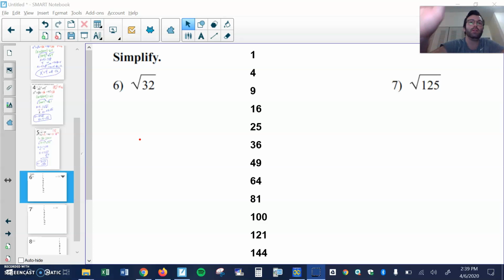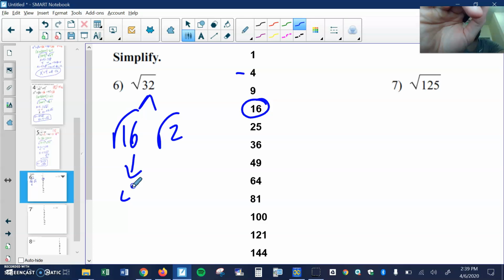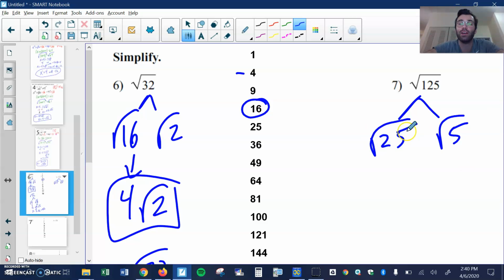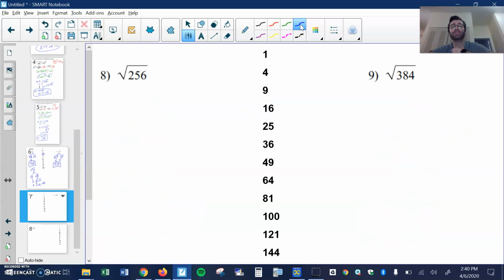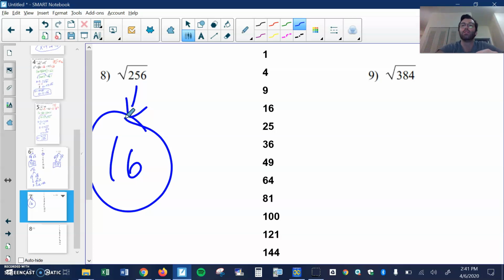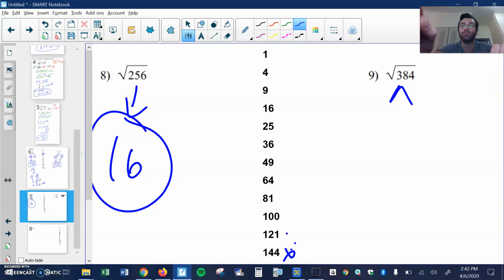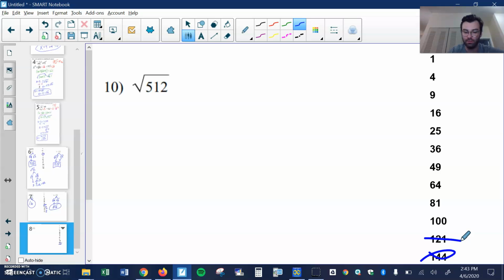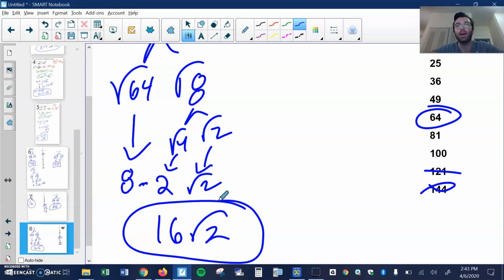CTSD2 HW #6-10